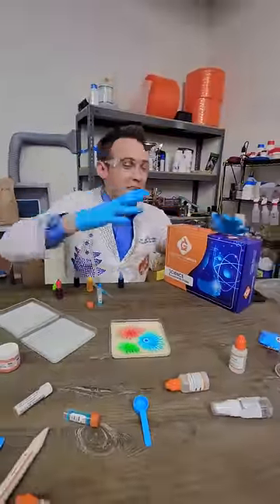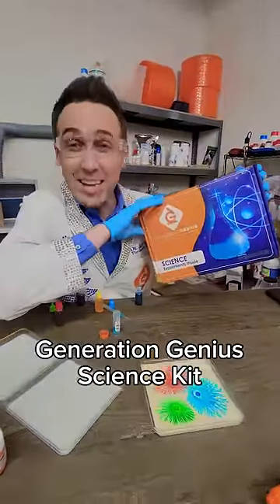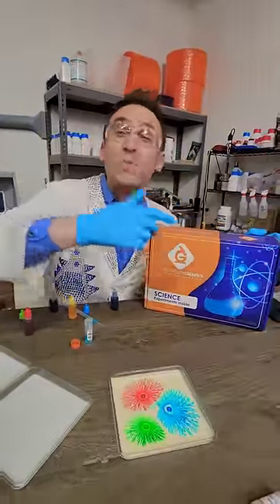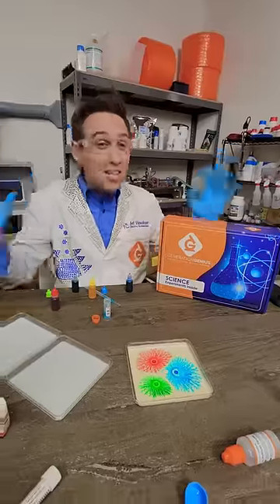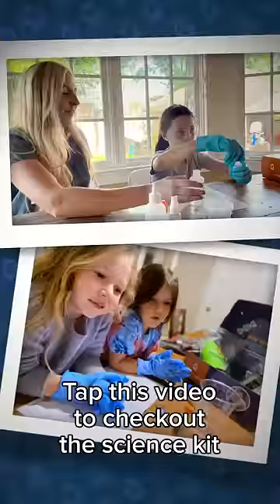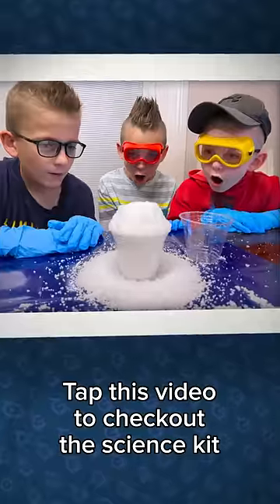Colorful science "magic"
Parents, looking for a way to keep your kids engaged and entertained at home? Try Generation Genius Science Kits!

👍 Get a new science kit every month that includes everything you need PLUS a step-by-step video hosted by Dr. Jeff
📦 Each box contains 3 fun and safe science experiments
💡 Have fun over & over. We include enough to do experiments multiple times